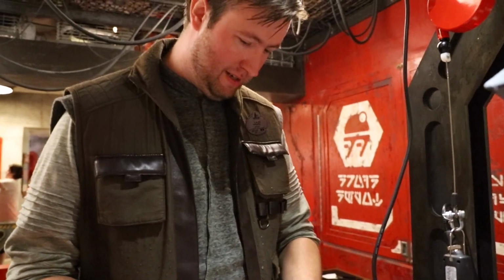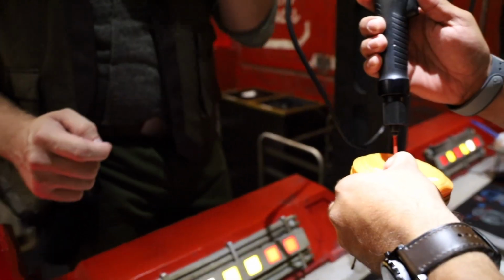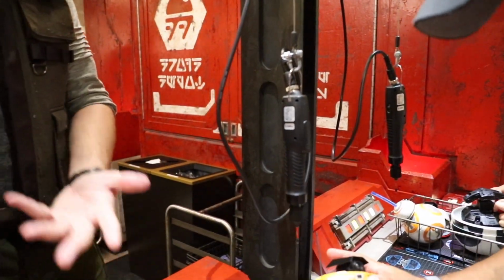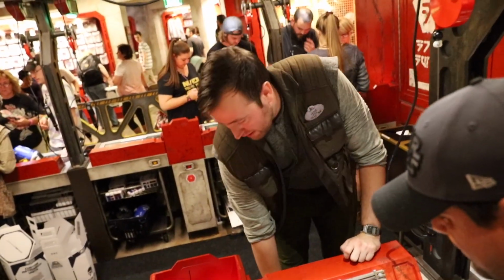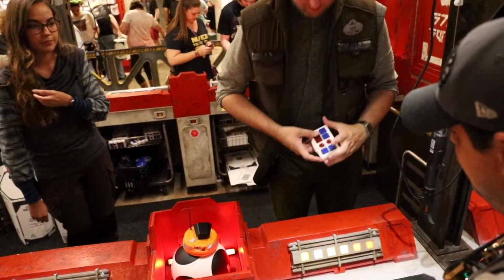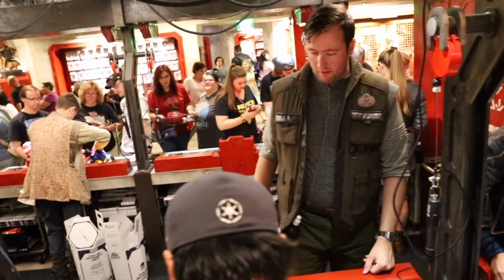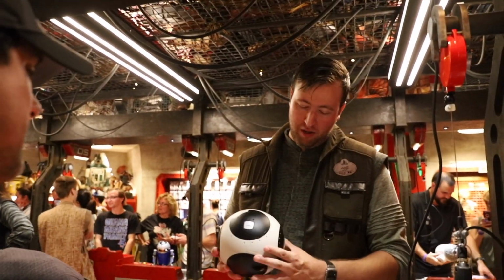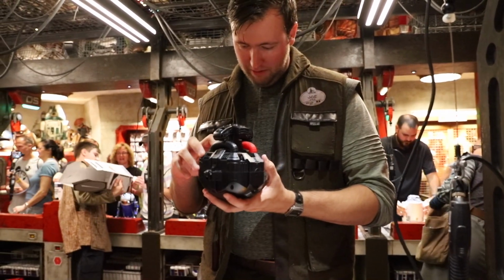Droid Depot BB-Unit motor fail at the building table - Star Wars: Galaxy’s Edge - Hollywood Studios